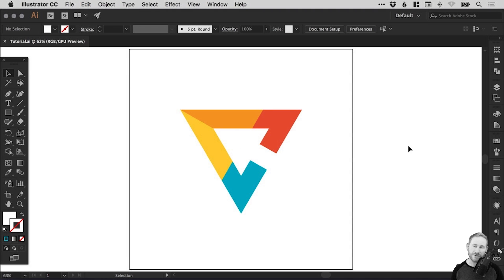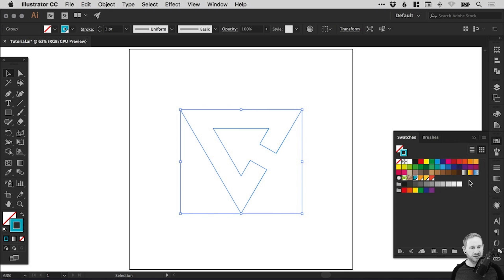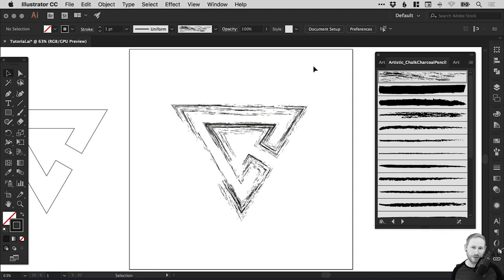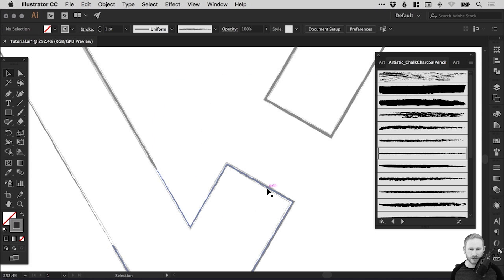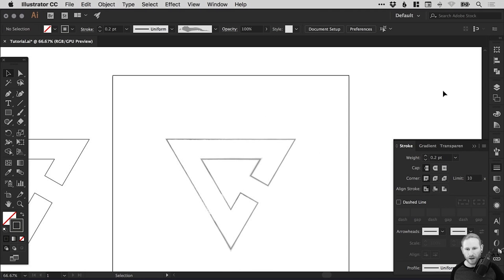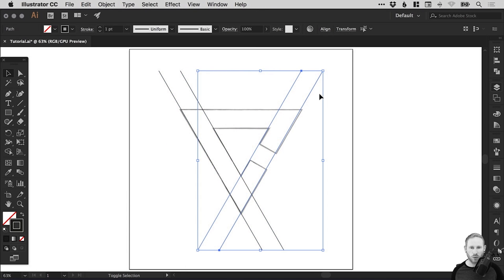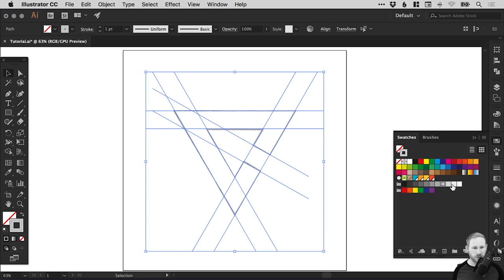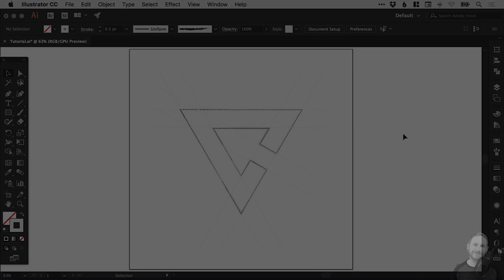How to Create a Sketched Logo Effect in Illustrator